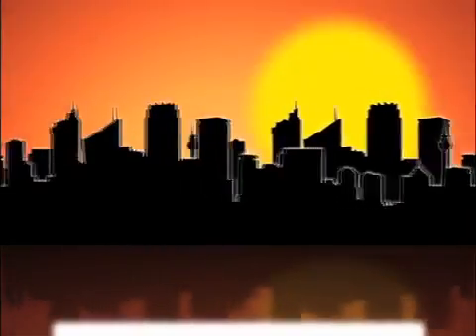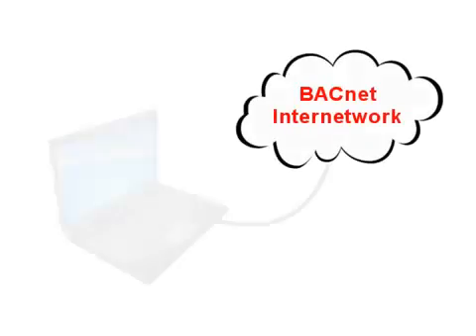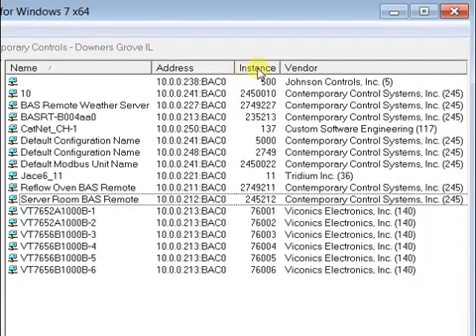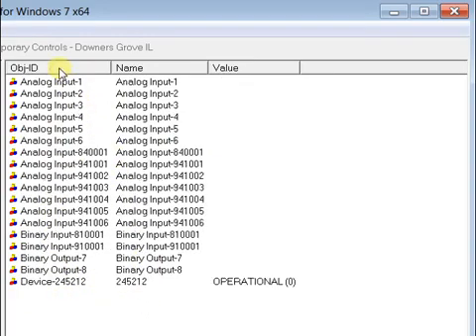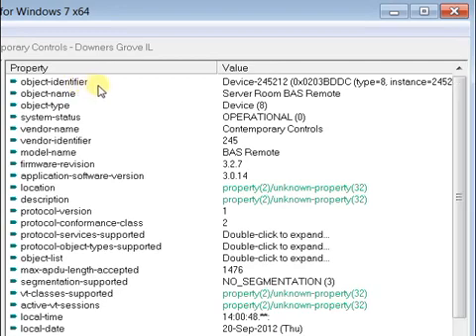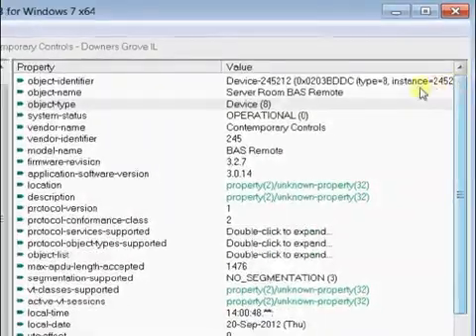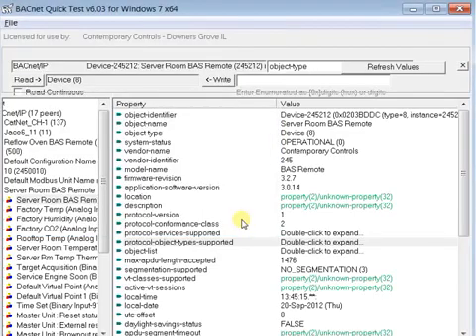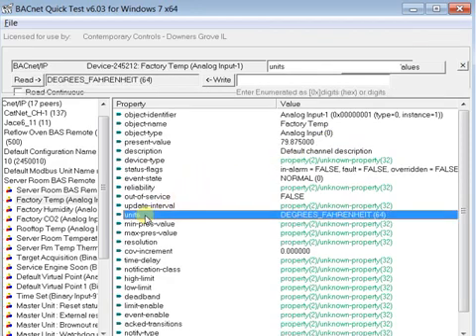BACnet Part 2 Device Modeling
BACnet Device Modeling